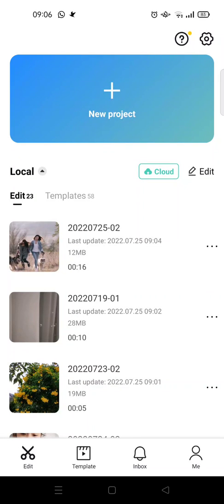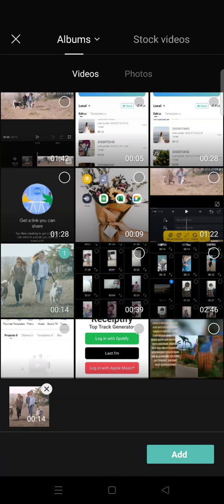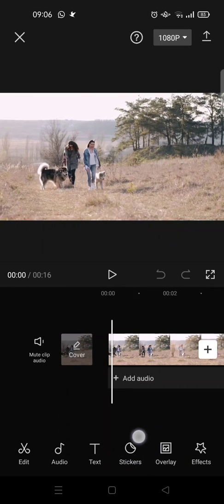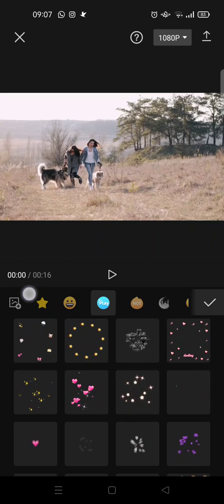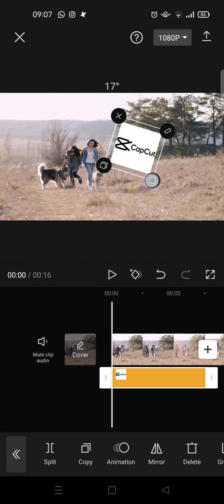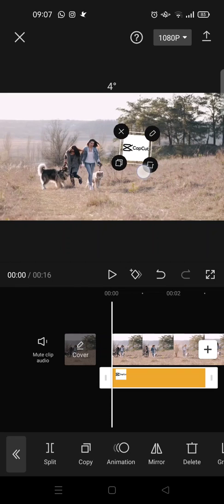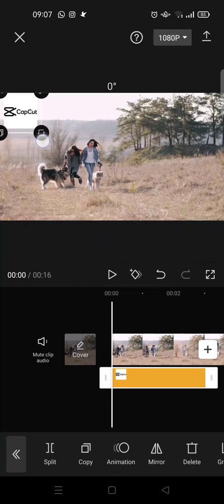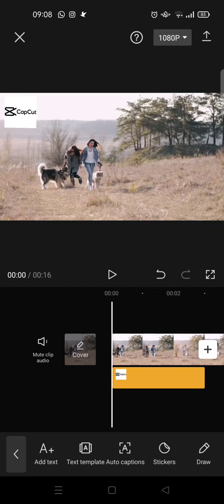How to Insert Logo on Capcut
If you wanna add logo in your video on Capcut, watch this video to find out more